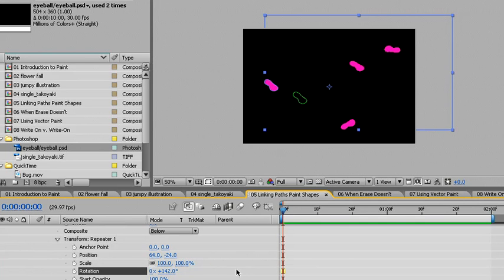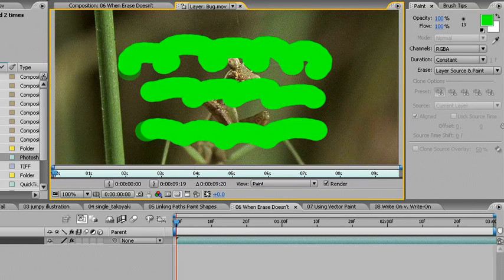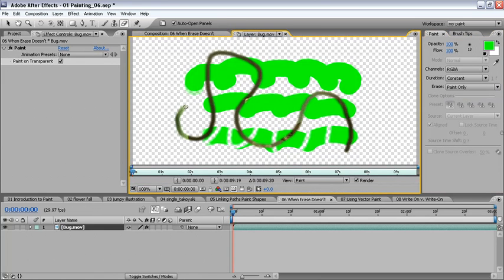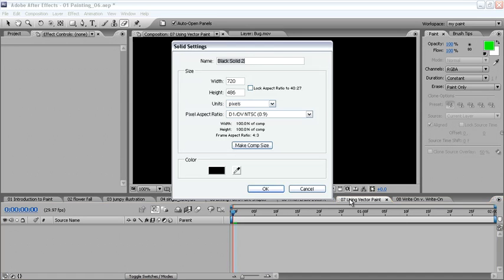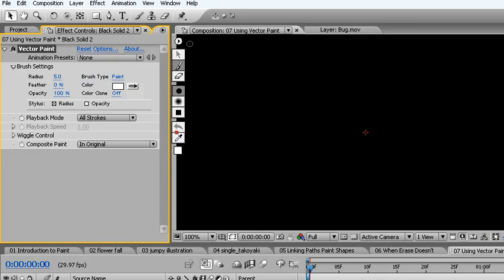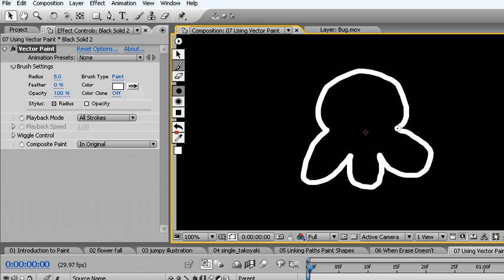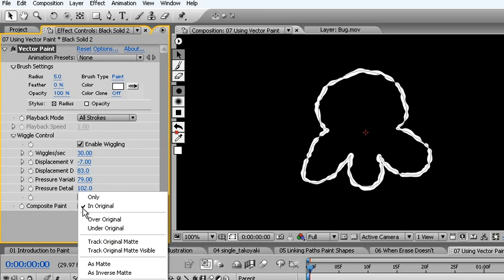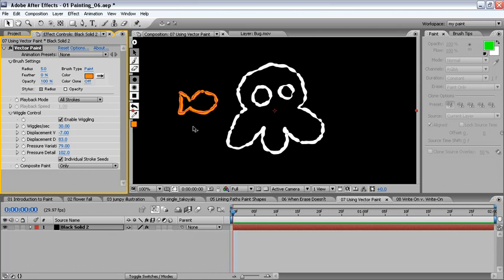06 After Effect Advance Tutorial CS3 Adobe (12/14)